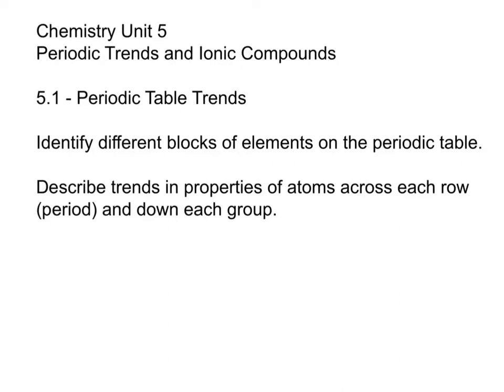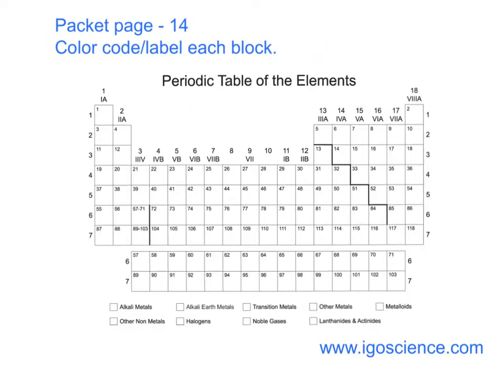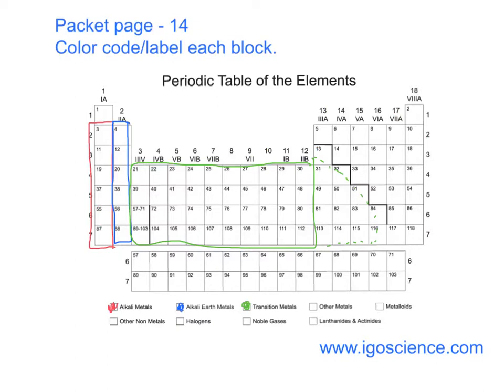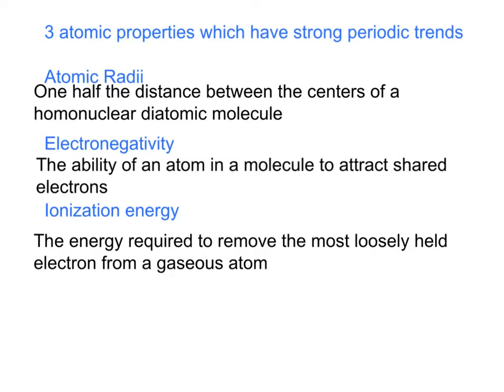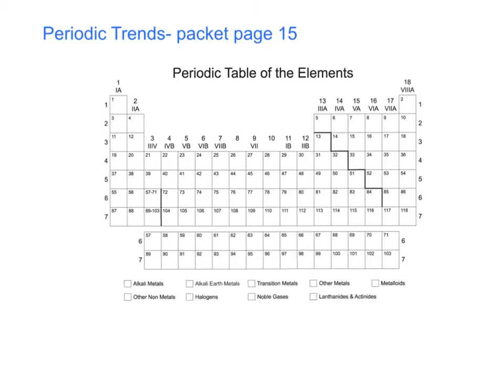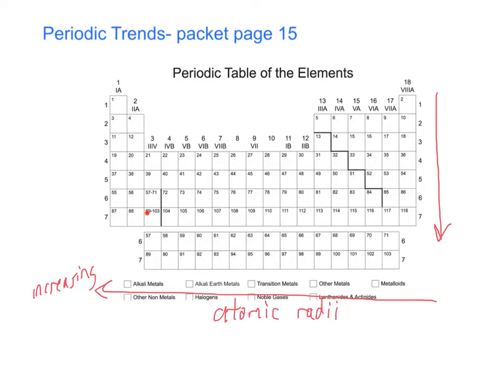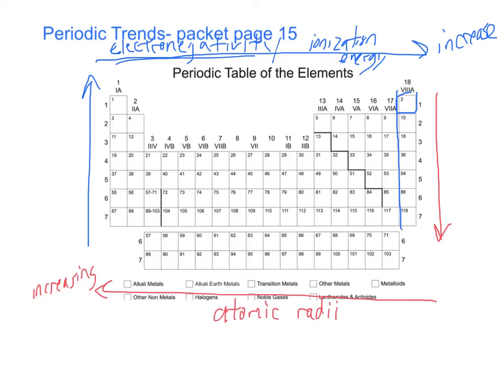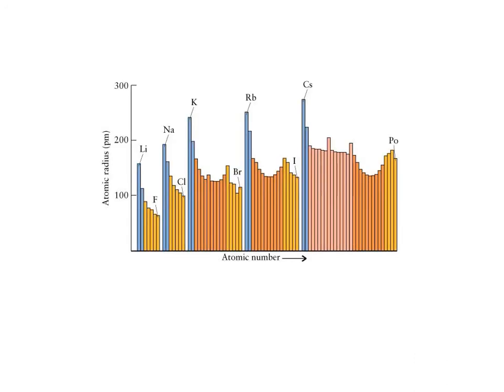chem 5 1 periodic trends